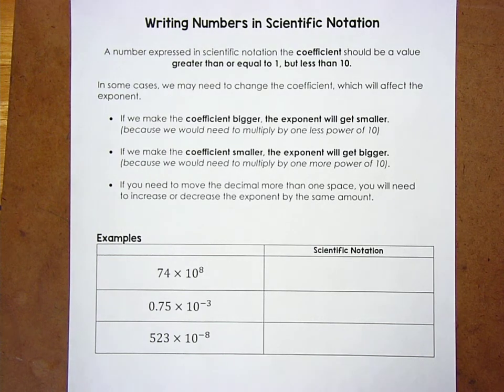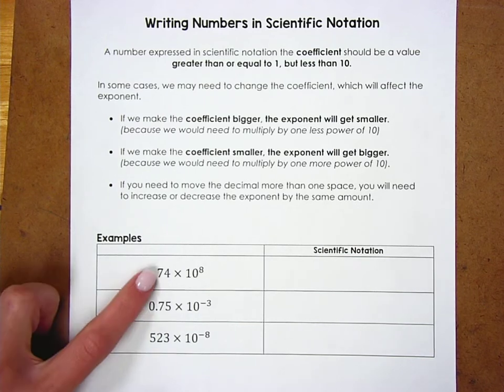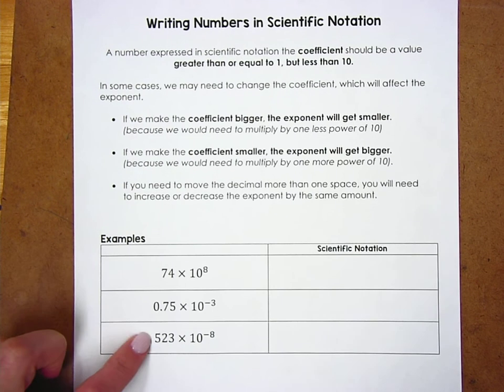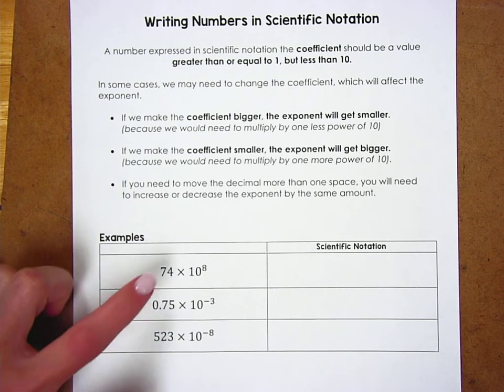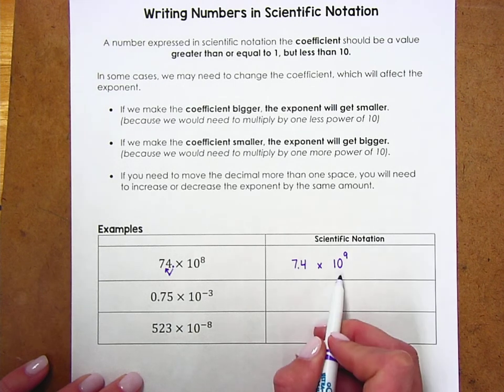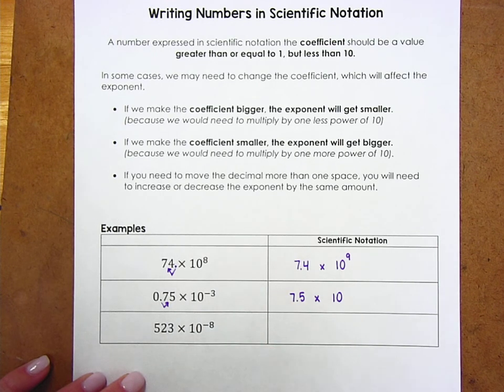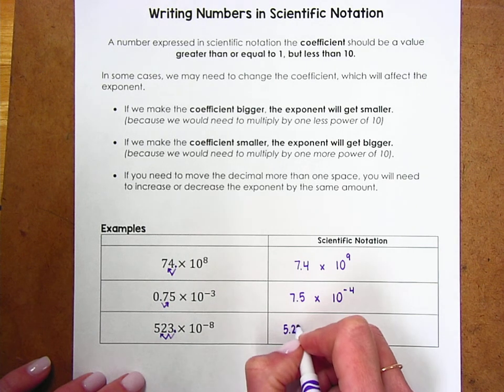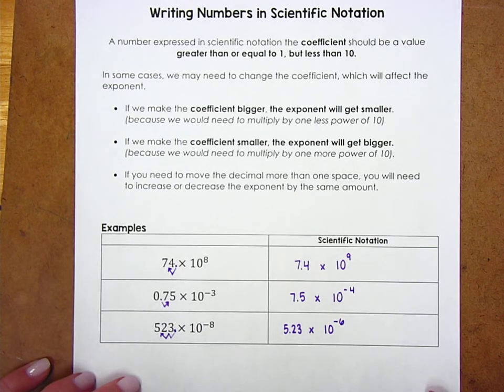Writing Numbers in Scientific Notation